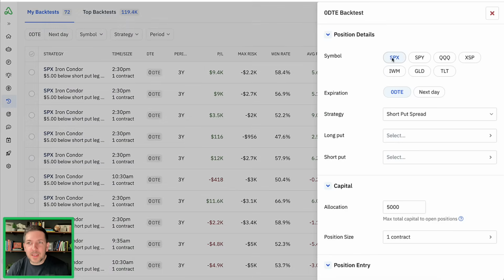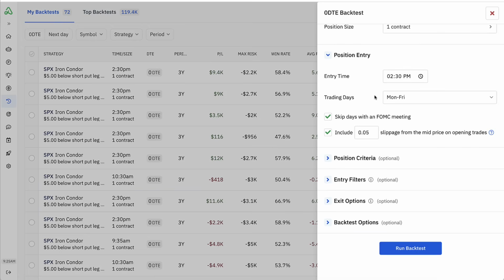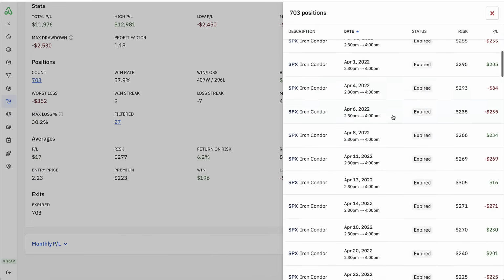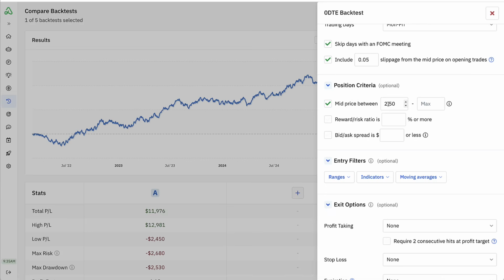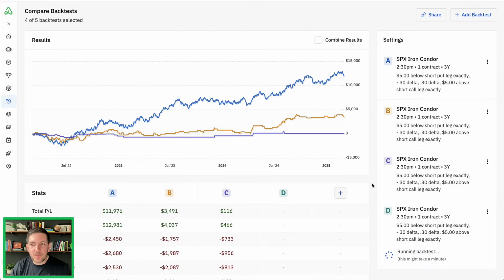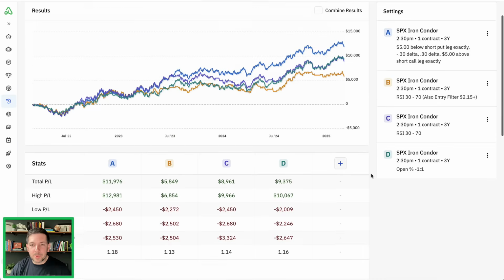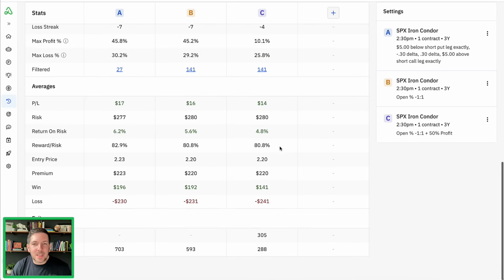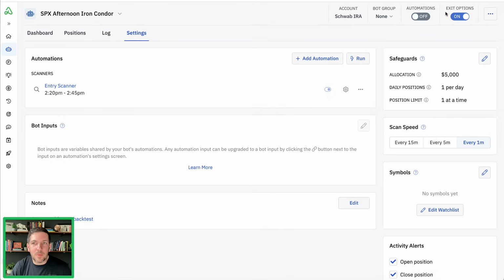0DTE Backtesting: Step-by-Step Guide w/ Examples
- Recently, a trader in our community had asked for a complete step-by-step guide to 0DTE backtesting so today I spent time recording the whole process exactly how I run and analyze options strategies myself before taking them live. Plus, I've included links to the different backtests below so you can start with these and build new variations from there.

Backtest of 2:30pm Entry with no management (i.e., let the positions expire win or lose)

Backtest using opening % changes less than 1% for SPX before entry

Backtest using opening % changes less than 1% for SPX before entry AND 50% profit taking

Want to learn more about how the backtester works?

New to 0DTE options trading?

As always, I hope this video helps give you a great start in understanding how to backtest 0DTE options strategies. As always, there are many ways to trade options, and I'm not suggesting that this is the only way to do it.